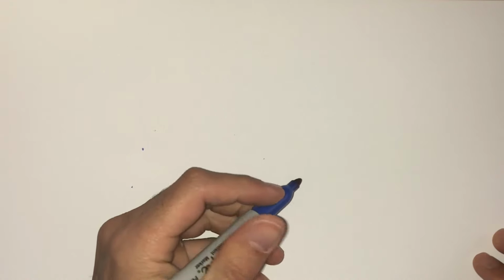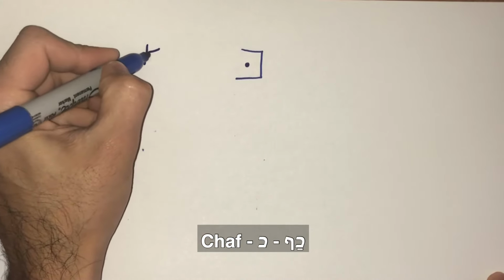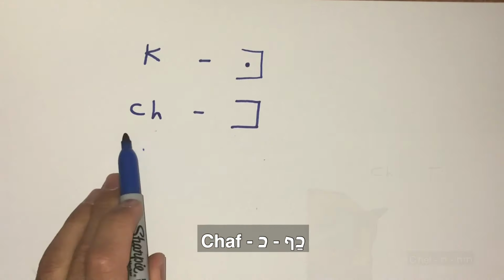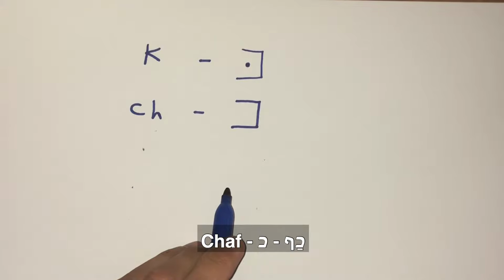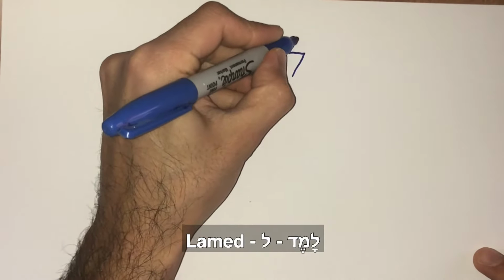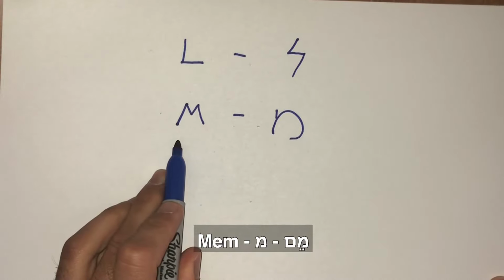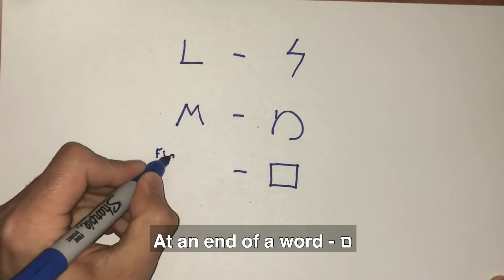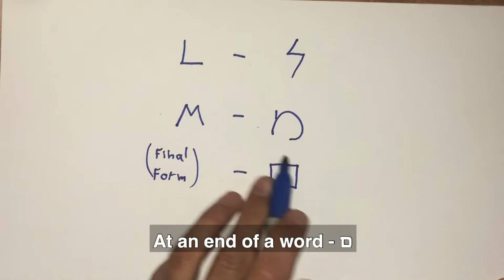Hebrew Alphabet Part 4